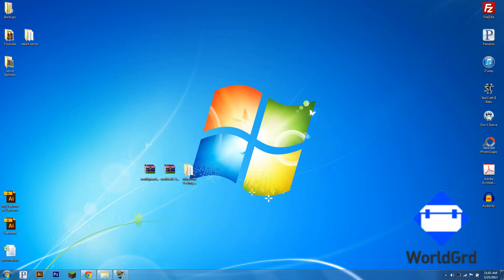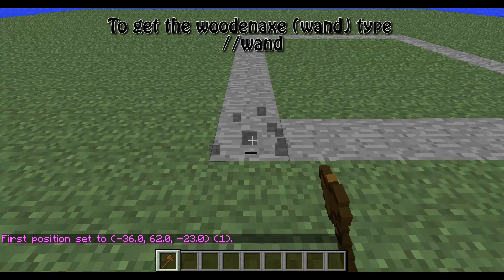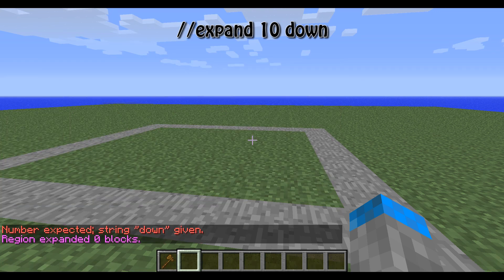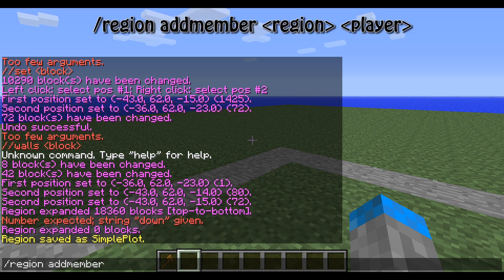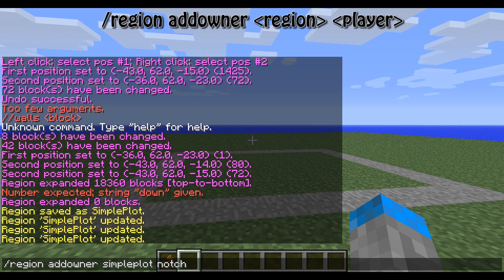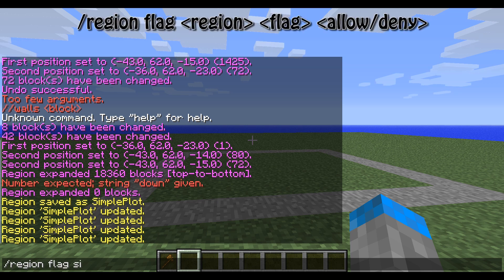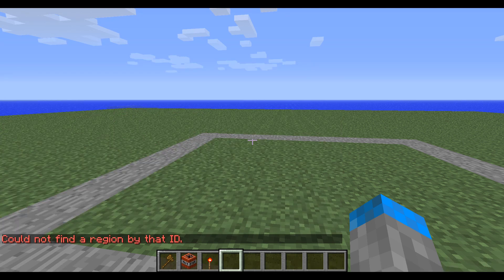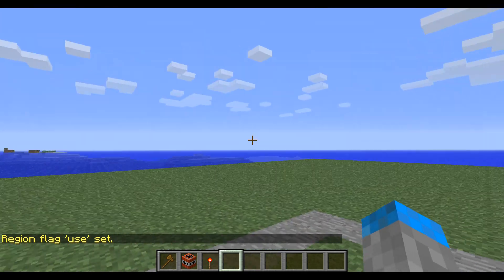World Guard Tutorial - How To Create Basic Protected Regions and Flags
Here is my tutorial on the basics of world guard.